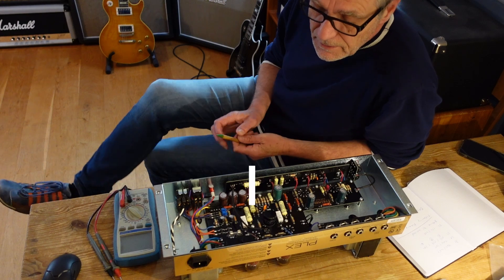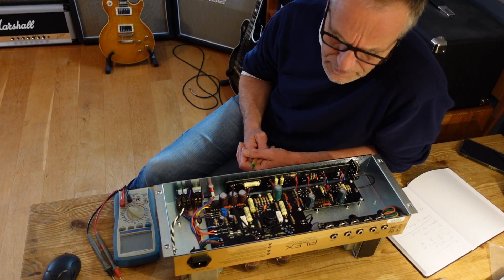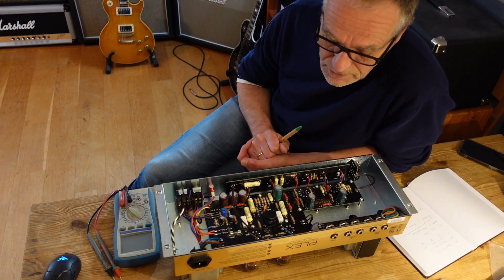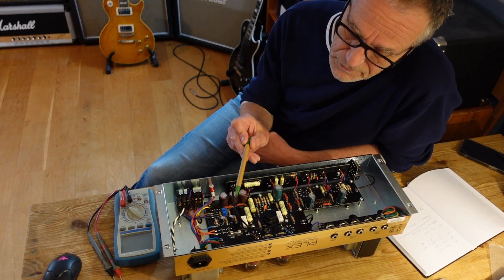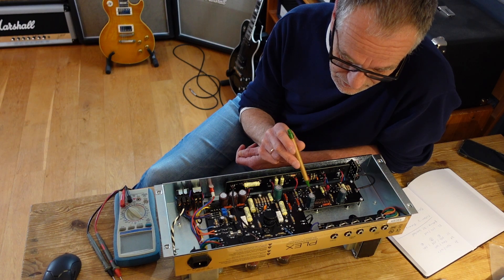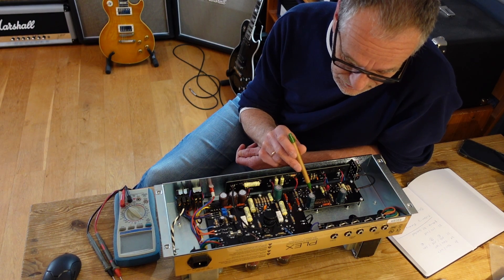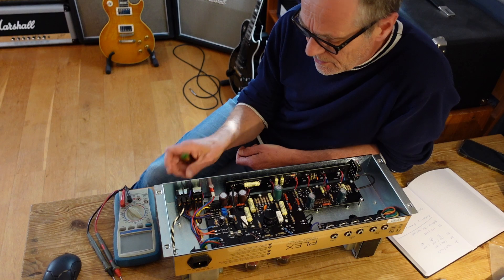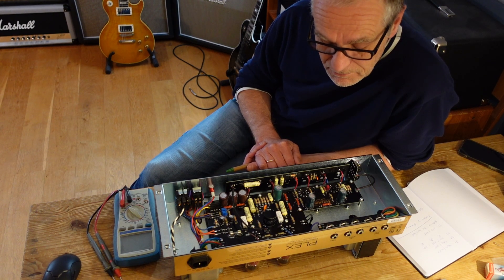Inside the Friedman Plex (pls read description for add. infos)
More details:
Dual MV pot reads ca. 250k. Wired as (dual) "variable R".
NFB-R is 47k @ 16 Ohms.
Volts reading in the table during vid for the „high“ setting.
In the "low" setting, voltages in the preamp too drop by roughly 10%. B+ drops from 460V to 420V. Also the bias changes (that's why there are two bias pots) depending on running it in high or low Volts mode.